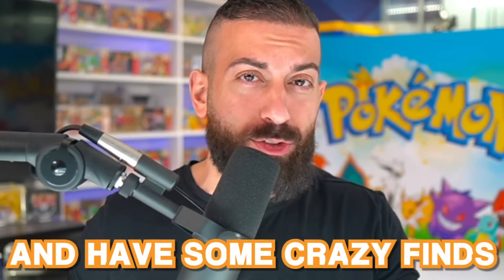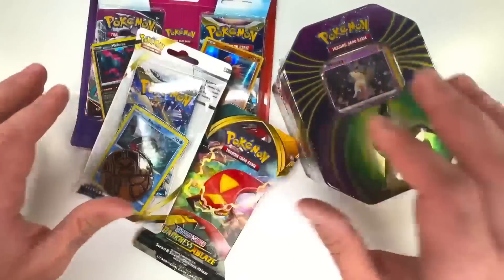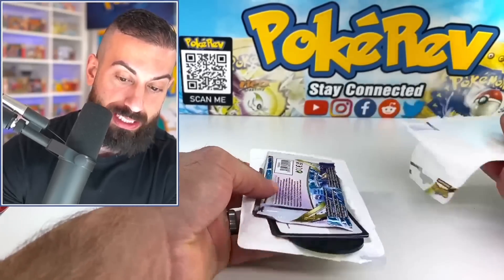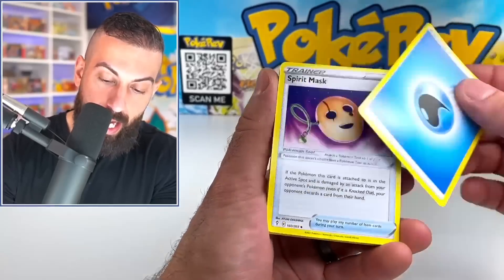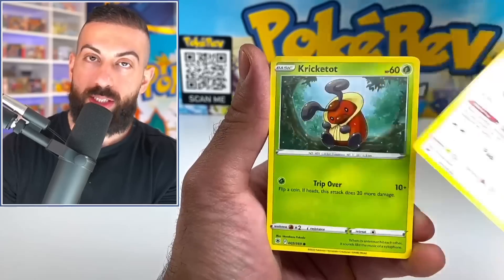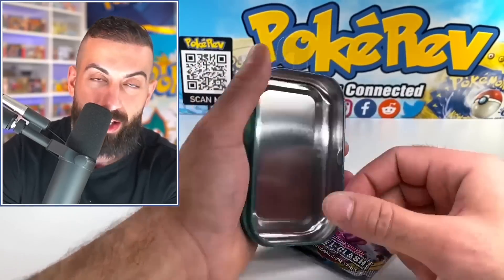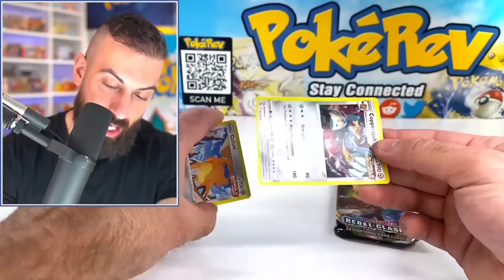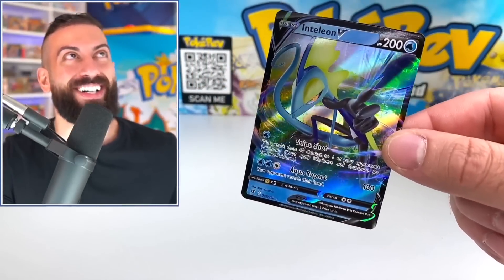I Found 4 Year Old Pokemon Tins at The Dollar Store!?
In this Pokemon cards opening I visited the Dollar General and I might have just found some 4 year old Pokemon tins.
🛒 Shop
The PokéCave: